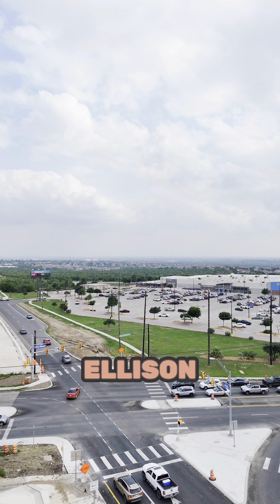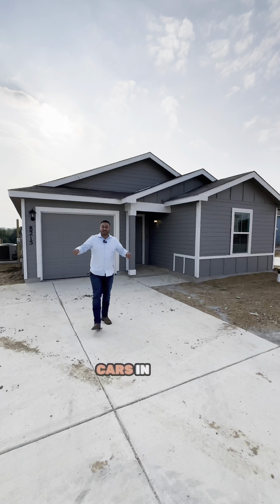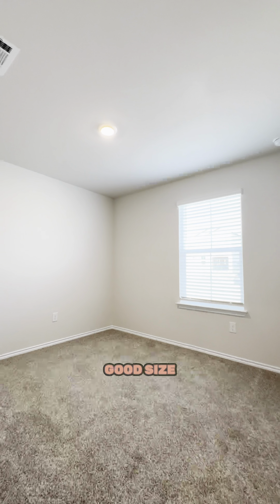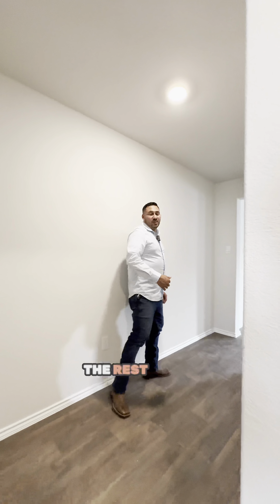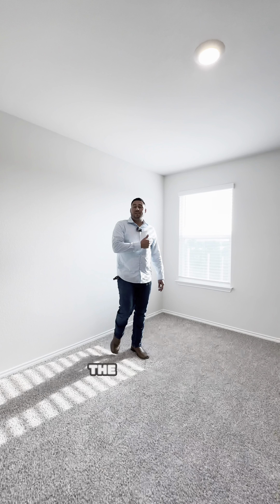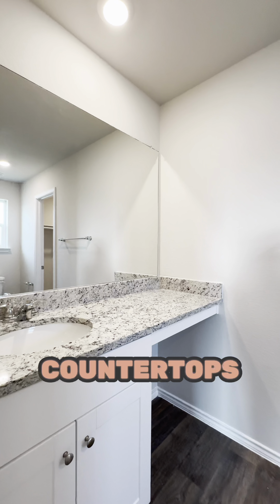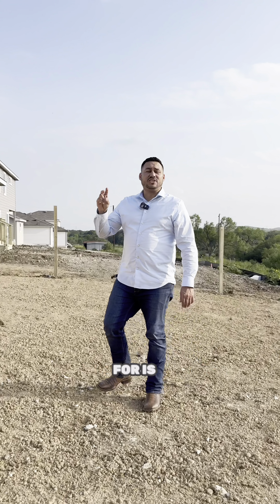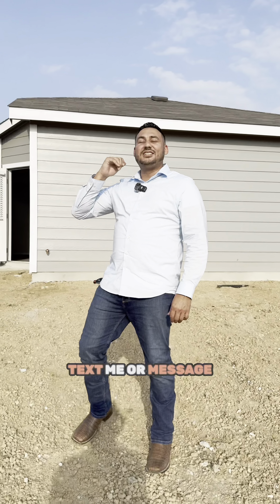San Antonio, Texas | New Construction Home | House Tour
🔥How to get into this home?🔥
We’re looking for a 2-year work history
600 credit score
$8000 downpayment

Looking to buy a home and don’t know where to start?